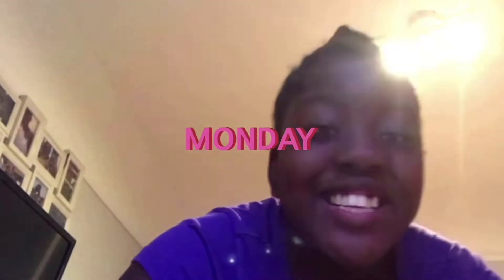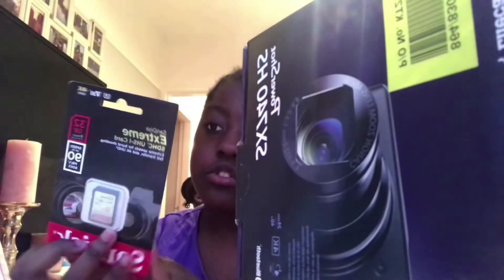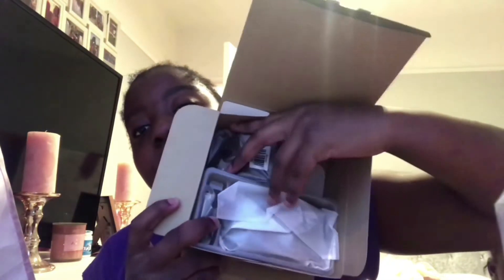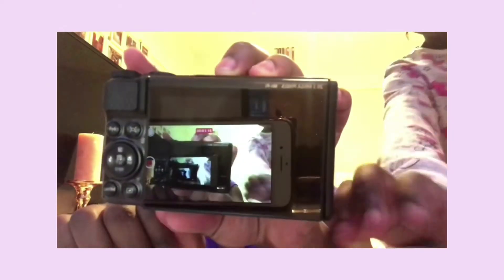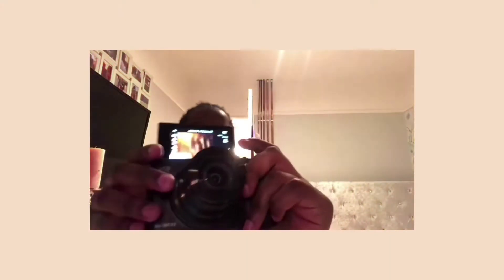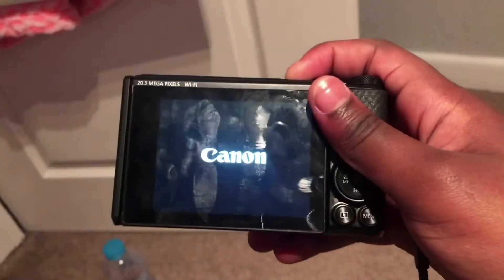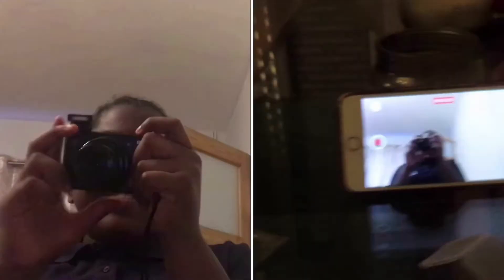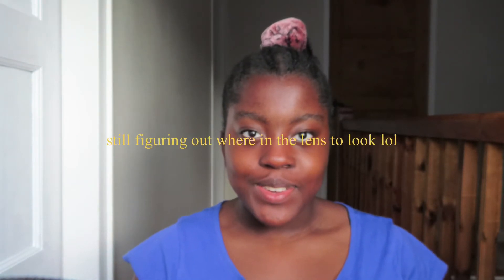I GOT A CAMERA! buying + UNBOXING the Canon sx740hs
IM SORRY FOR THE LAGGY VIDEO! This is the last time I will be using my phone anyways:)

Heyyyyyy guys! How u doin’?I finally got a camera!.- xoxo Faith 💕
Molly Tuck

💥DO YOU SPEAK A DIFFERENT LANGUAGE? IF SO YOU CAN HELP ME TRANSLATE IT 💥:)

FAQ:
♡how old are you? - 14
♡where do you live? - south east, England
♡ethnicity? -  Cameroonian
♡how tall are you? - 5'2 suprisingly
♡what do you film with ? - iphone 7 plus
♡what do you edit with ? - iMovie & VLLO

•𝕋𝕙𝕖 𝕄𝕦𝕤𝕚𝕔 𝕦𝕤𝕖𝕕 𝕚𝕟 𝕥𝕙𝕖 𝕧𝕚𝕕𝕖𝕠 :) •
FTC:
♡This video is not sponsored (if so , I would say at the start of the video)

✨I wish 𝑌𝑂𝑈 WELL✨

For the best version of this video make sure to put it in 1080p or 4K if available ! xoxo